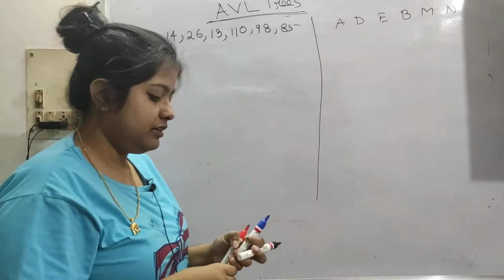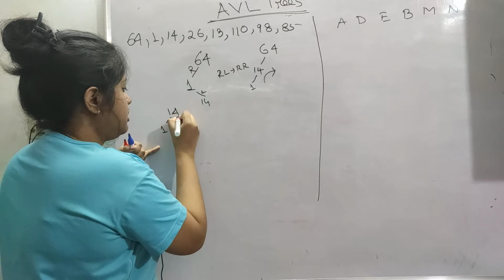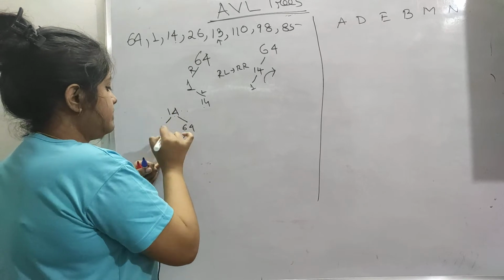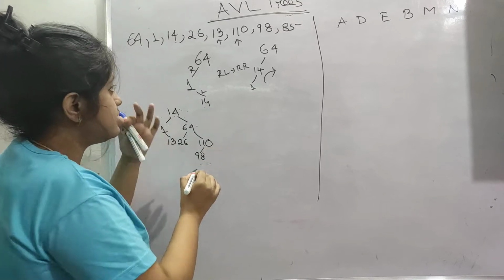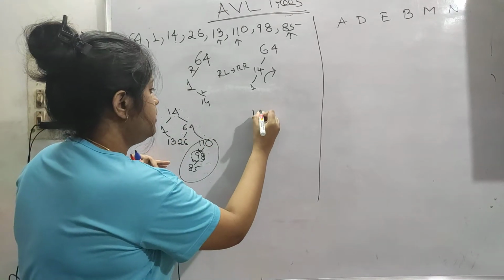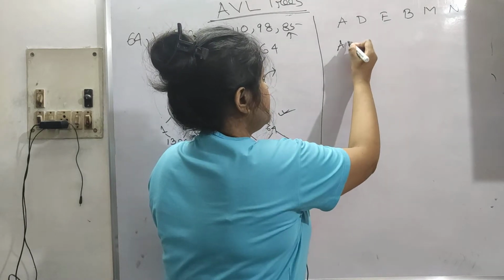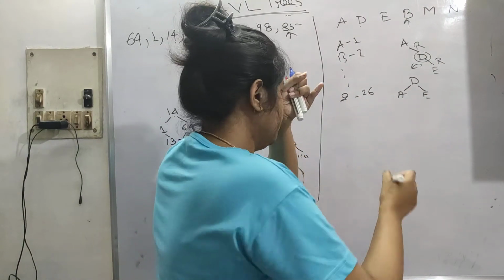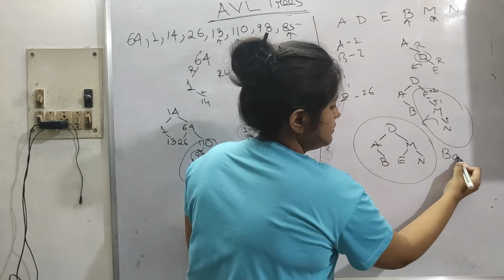Construction of AVL trees 2